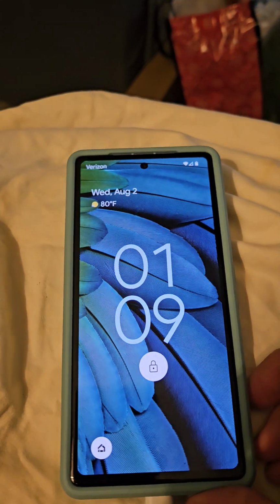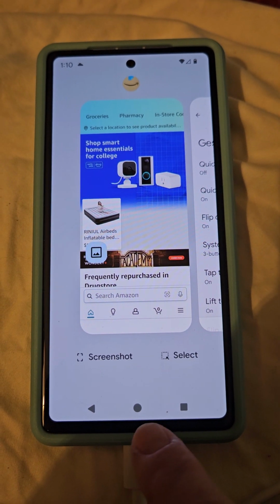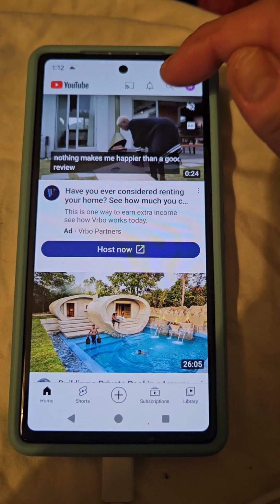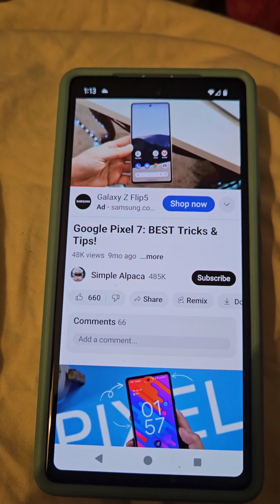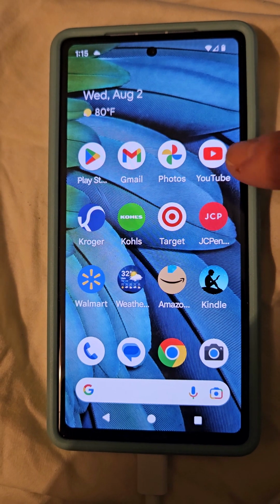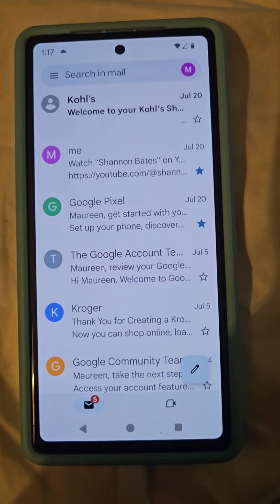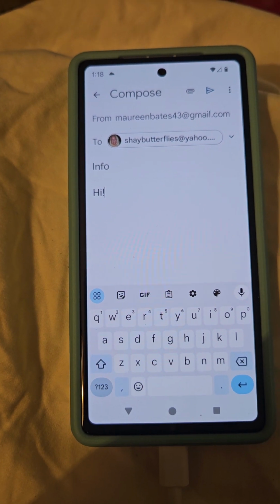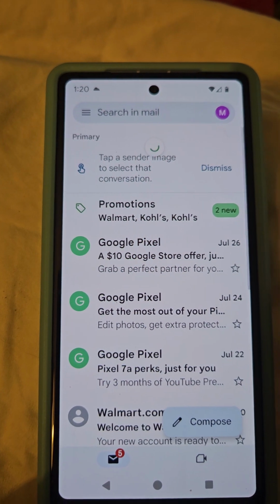youtube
google pixel 7 how to youtube